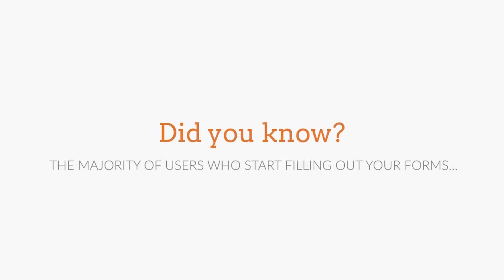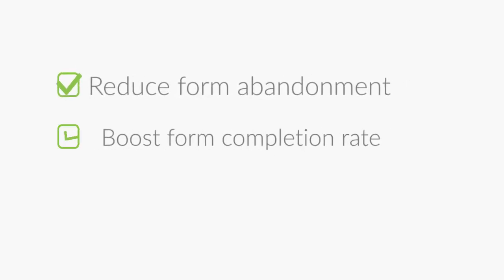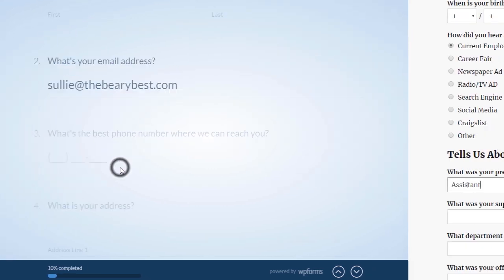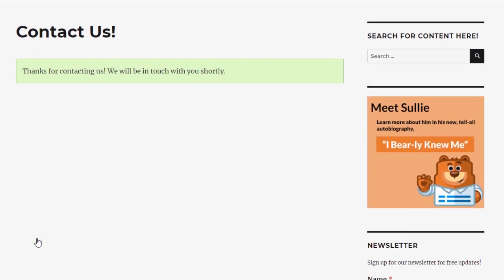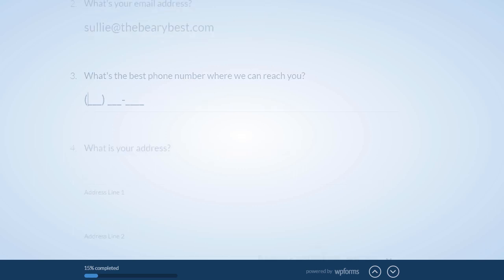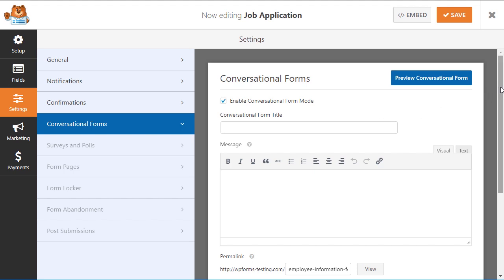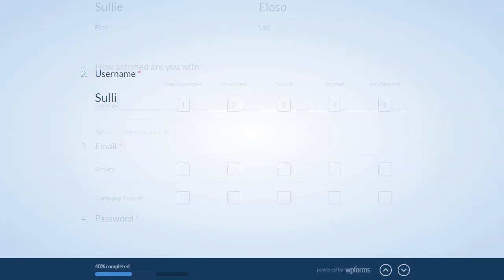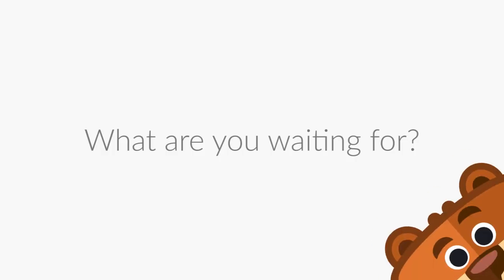Conversational Forms by WPForms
Did you know that the majority of users who start filling out the forms on your site actually leave the page before completing it?

WPForms’ revolutionary Conversational Forms addon allows you to reduce form abandonment, boost your form’s completion rate, and improve your overall form conversions.

Find out how and why WPForm's Conversational Forms addon can help you grow your business and thrive.